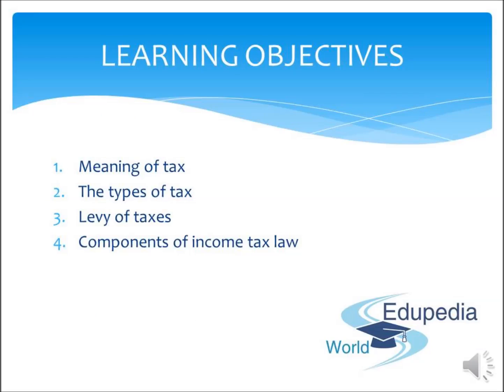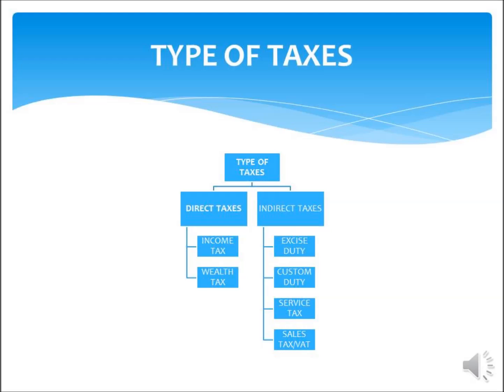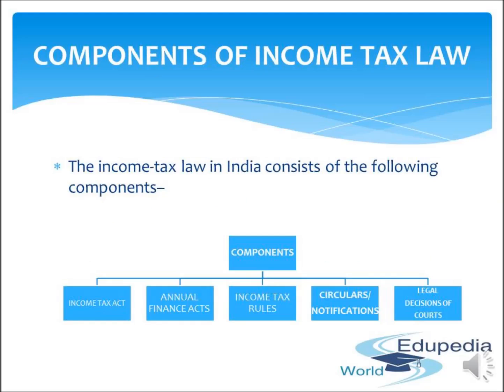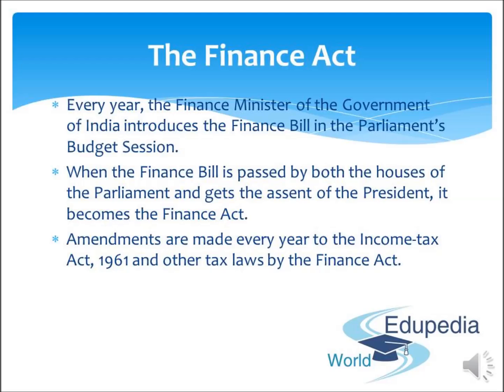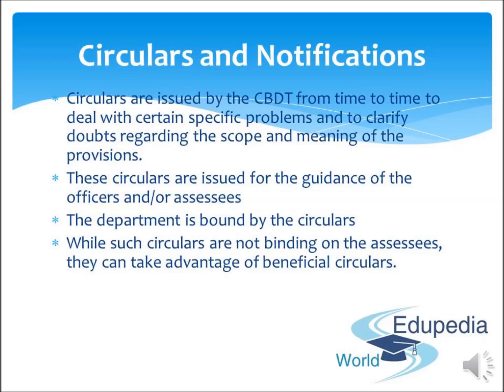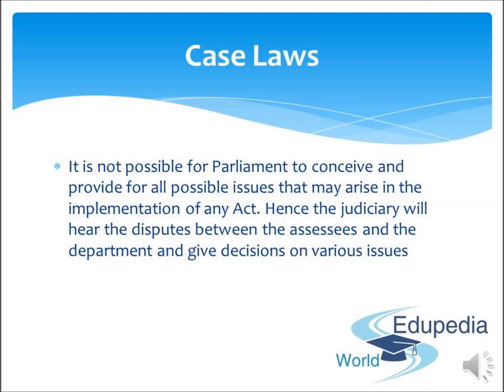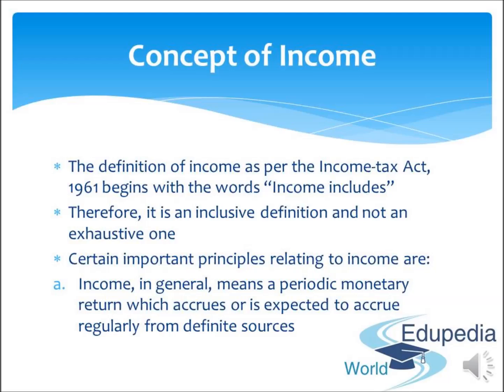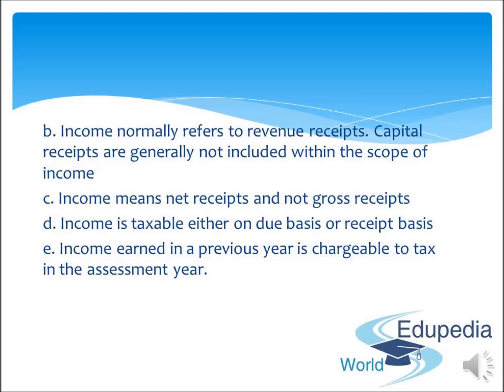Tax Planning & Management| Basic Concepts|Introduction to Tax Planning|Types of Taxes| Lecture 1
Learning objectives
(00:00-01:29)

What is Tax?
(01:30-04:23)

(04:24-07:07)

Why are taxes levied?
(07:08-08:51)

Components of Income Tax Law
(08:52-09:54)

(09:55-12:34)

The Finance Act
(12:35-14:40)

Income tax rules
Circulars and notifications
(14:41-19:51)

Case laws
Levy of Income tax
(19:52-24:41)

Concept of Income
(24:42-32:15)

for more videos on Corporate Tax Planning;